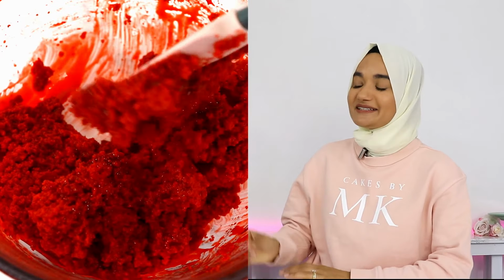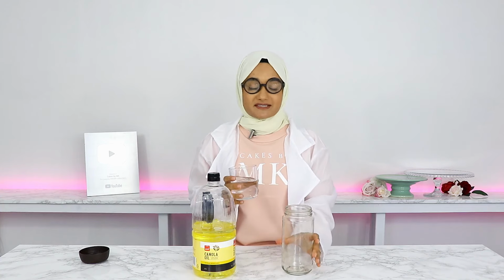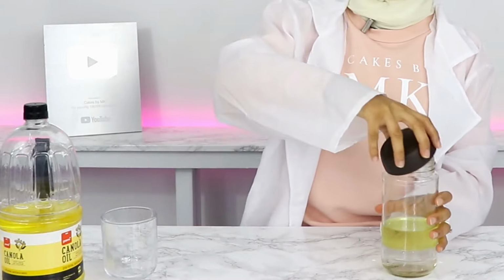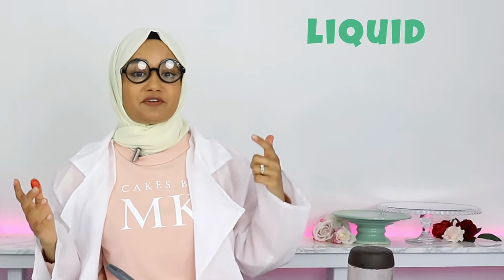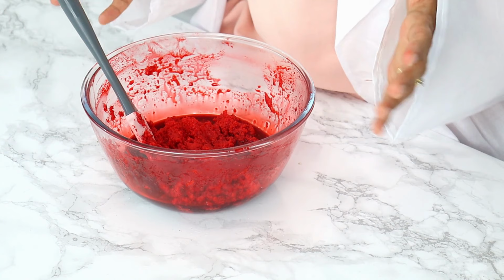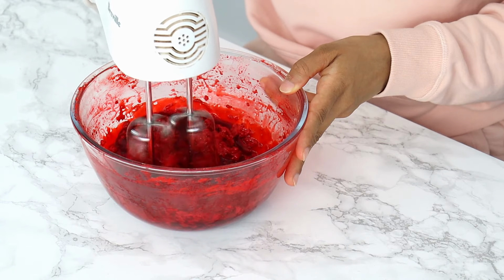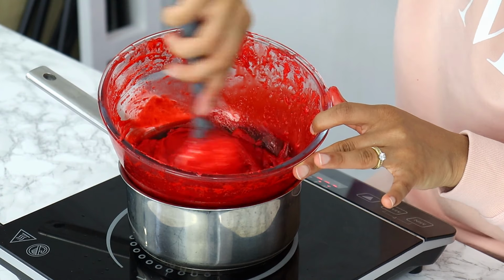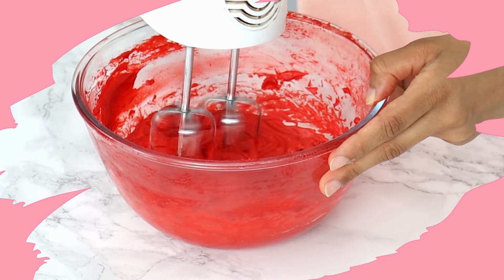DON'T THROW YOUR FROSTING AWAY! │How to fix BROKEN / CURDLED / SPLIT BUTTERCREAM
Firstly - DO NOT PANIC! Curdled buttercream (sometimes also referred to as broken buttercream or split buttercream) can almost always be fixed :). This can often happen when making Swiss meringue buttercream or Italian meringue buttercream, as well as American style buttercreams.

In today's video I'm going to be showing you three easy ways to transform your curdled mess into a silky smooth buttercream / frosting! I'll also be explaining a bit about the science behind why things curdle / split / break in the first place so you can better understand why we use the methods we do to fix them! By understanding the science, you can also come up with your own methods to fix any curdled mixture, including ganache!

OR